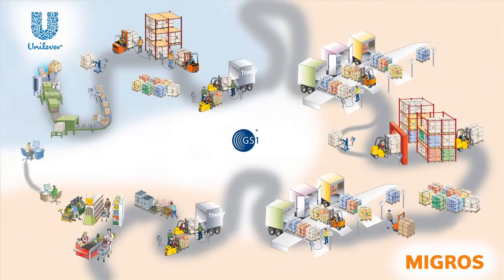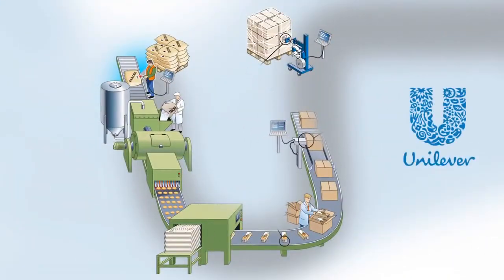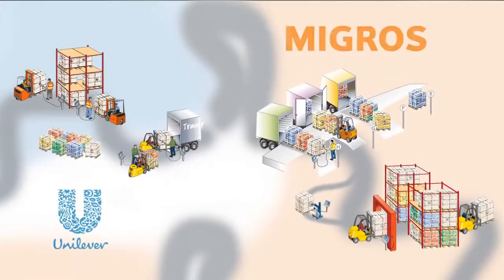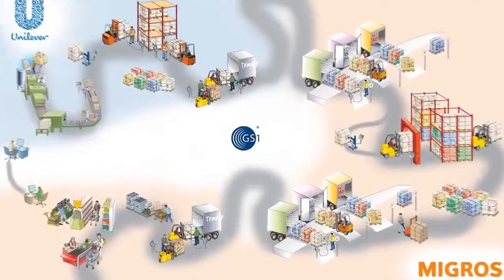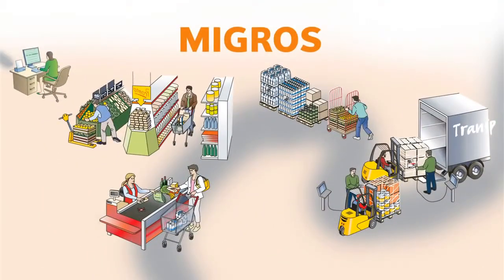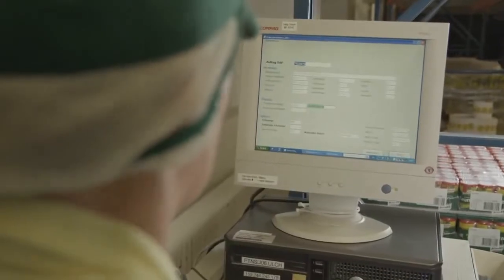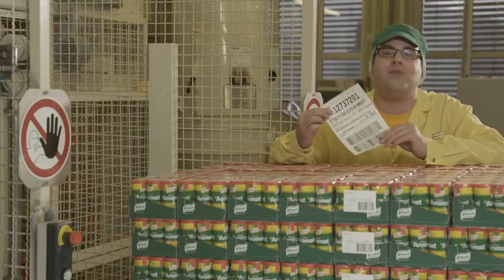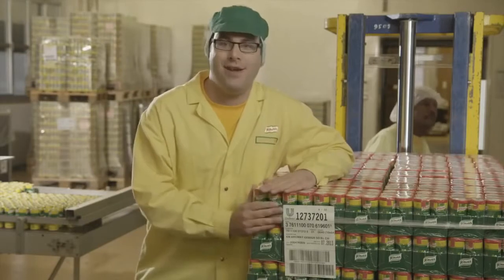Use of the Serial Shipping Container Code SSCC in the retail sector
The SSCC is used to track and trace logistic units from the manufacturer to the store and allows efficient and cost effective supply chain management.